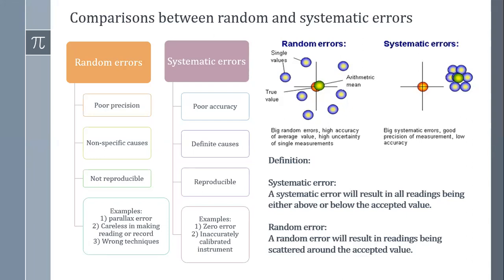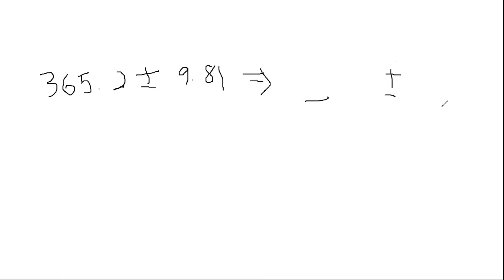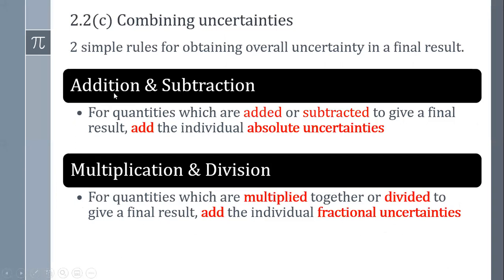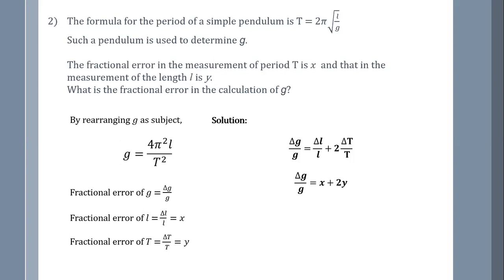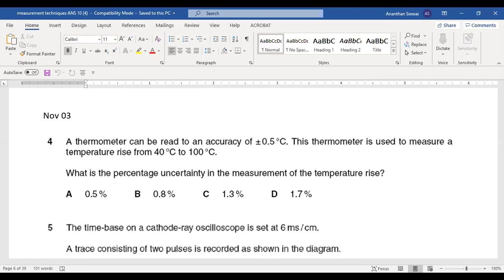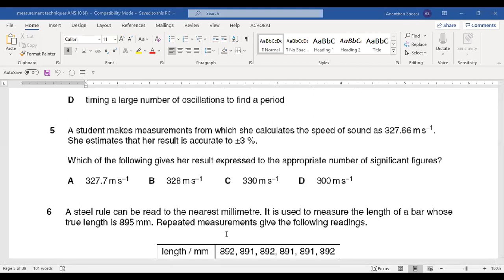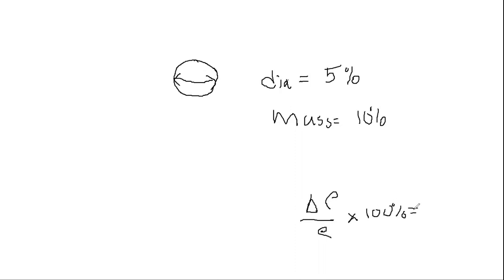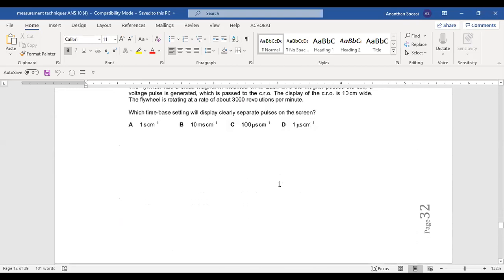20/4 AS TOPIC 2 ( MEASUREMENT TECHNIQUES PART 3)